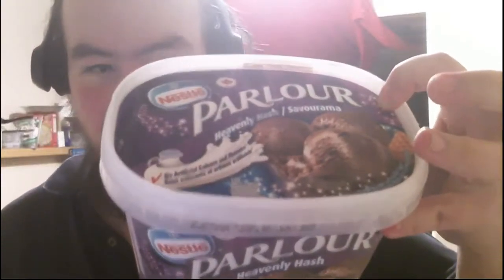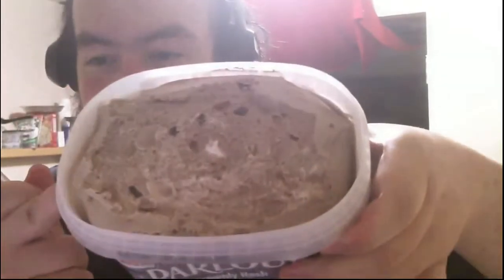Nestle Parlour Heavenly Hash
Scott's Food Reviews. I'm not a foodie, I'm just a fatty. Today I will be reviewing... Nestle Parlour Heavenly Hash

Bitcoin: 1MeA3XpR2fcCfiFzoaRRr9Y4GhEoSUinVZ